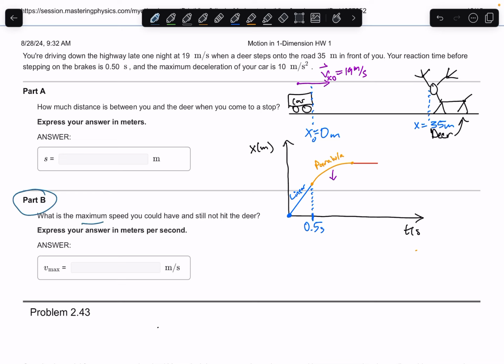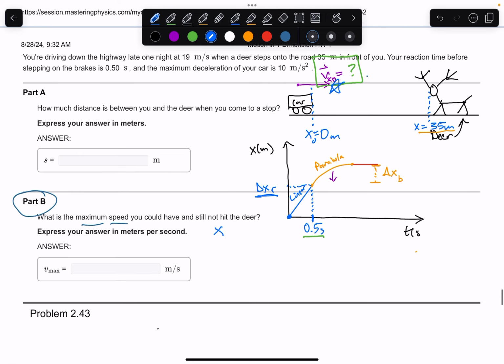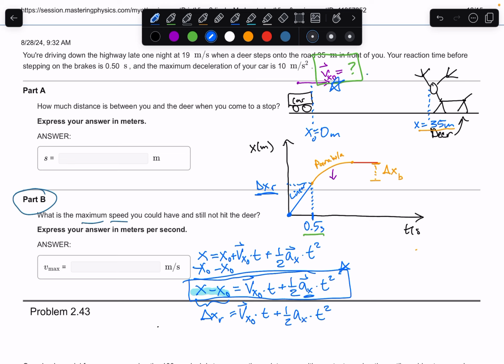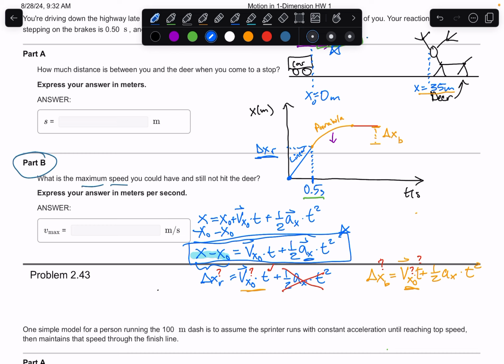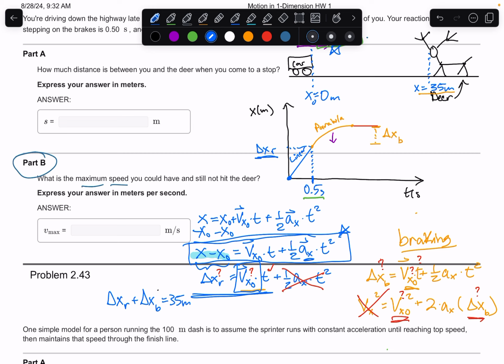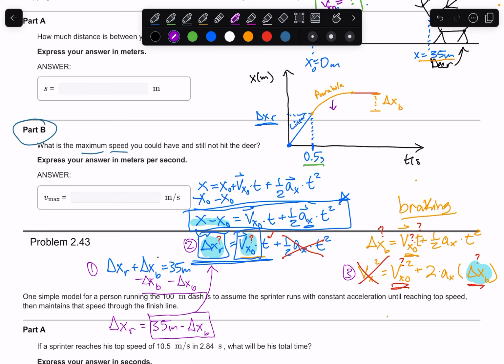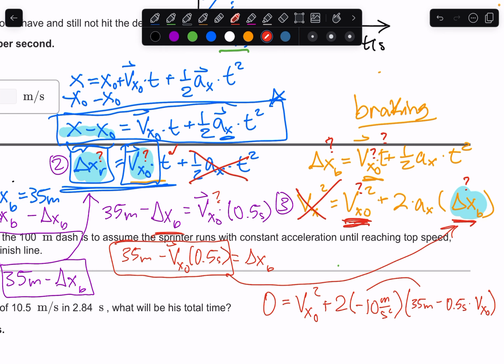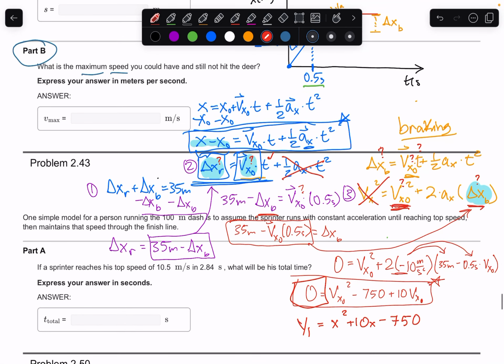AP Physics 1 Homework Help (Problem 39)